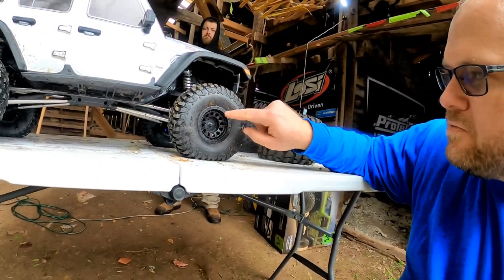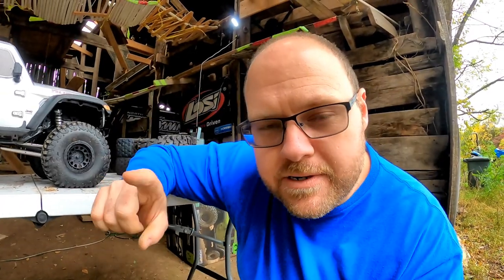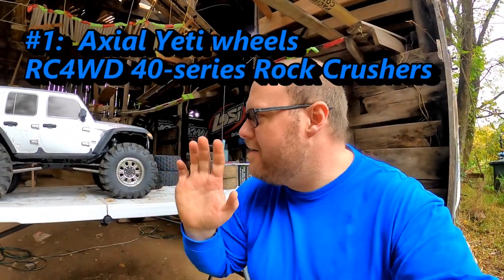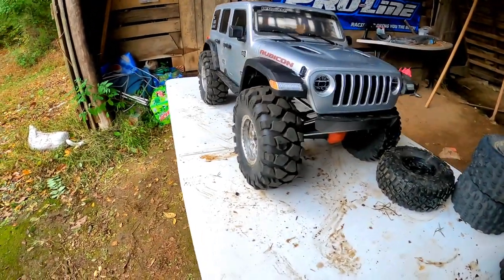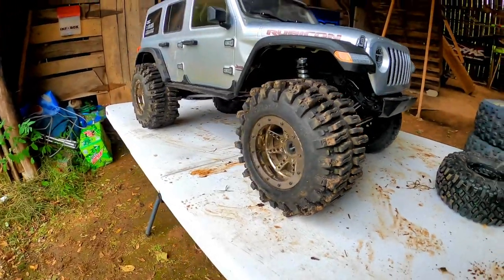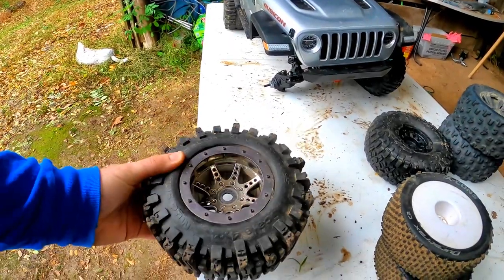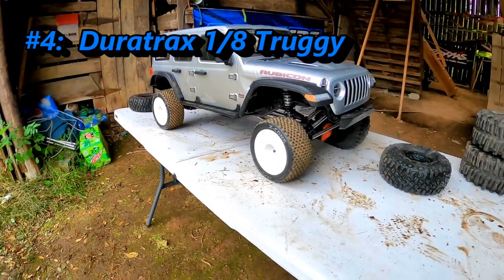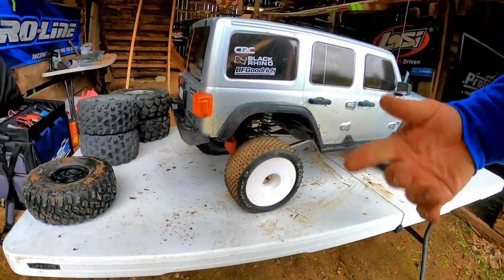Axial SCX6 Wheel and Tire Choices / Upgrades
It is all part of rc crawling - you just can't  leave it stock!  You have to modify and change the trucks!
One of the biggest changes you can make to any truck is the wheels and tires.

With this new Axial SCX6, it is a little harder than normal - Axial has released a new wheel and tire diameter - so there isn't an aftermarket full of parts just ready to be thrown on there!
Instead, I took a deep dive in my spare wheels bin.   I found some of these:

1) Axial Yeti XL wheels with RC4WD 40 series Rock Crusher tires This combo surprisingly WORKED!
2) Similar cheap wheels like these with RC4WD Mud Slingers
3) Arrma Kraton 6S wheels and tires
4) Duratrax X-Cons 1/8 Truggy wheels & tires

I attempt to mount all of these, and then we give the Rock Crushers a test run!